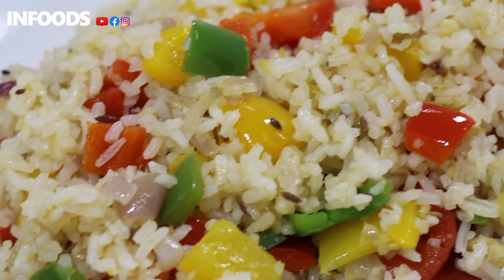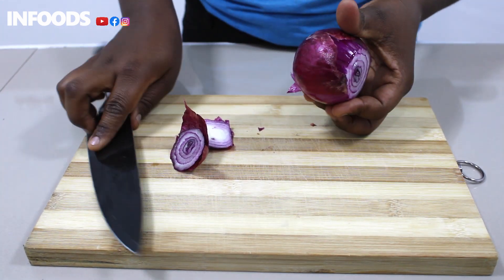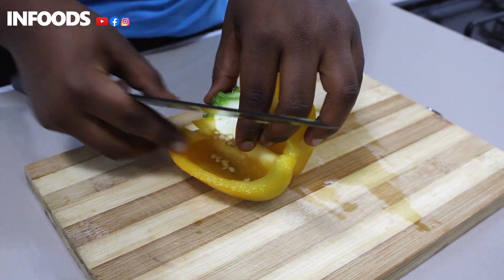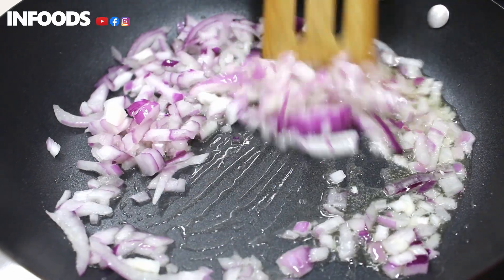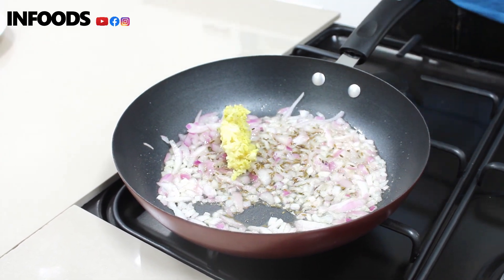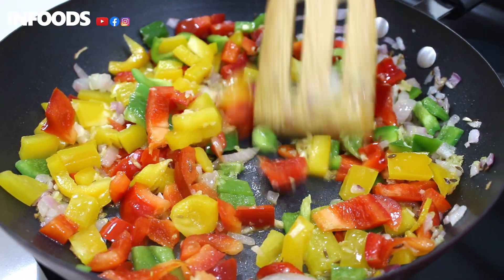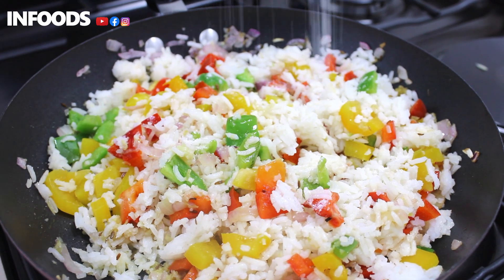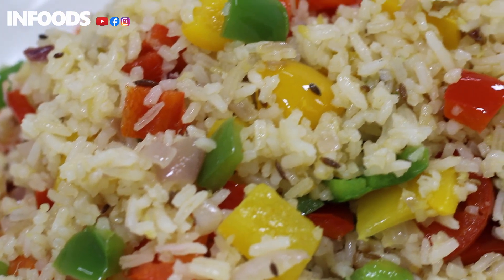How To Make Fried Rice Recipe | Simple Fried Rice Recipe | Infoods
How to make capsicum fried rice . This is one of my favorite  rice recipes. As the flavors of the veggies really come out very well in this fried rice recipe. This is a perfect go-to dish for every rice lover. You just need a few easily available ingredients and you are good to go! Here’s how you make this lip-smacking recipe at home by following four simple steps.

Location:
Nairobi, Kenya